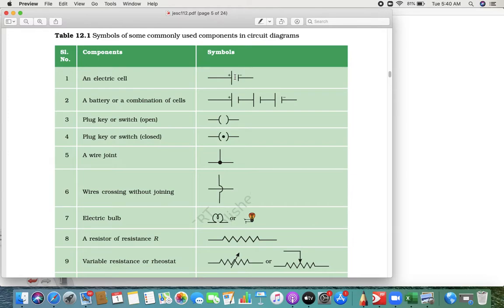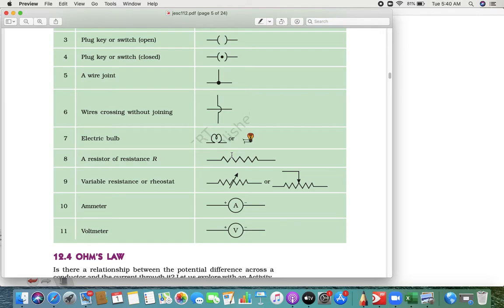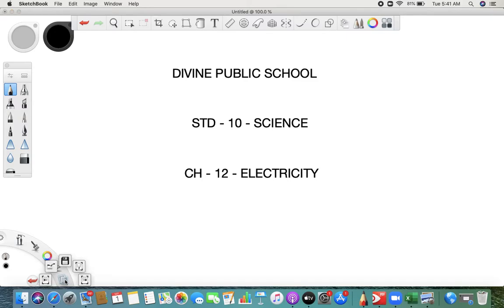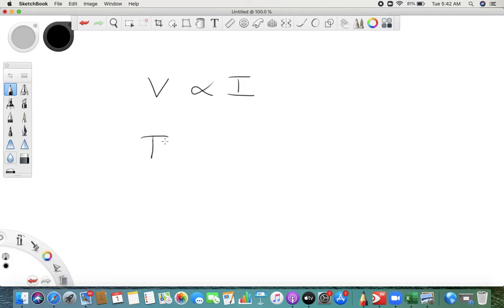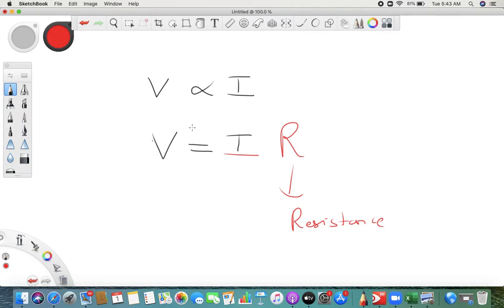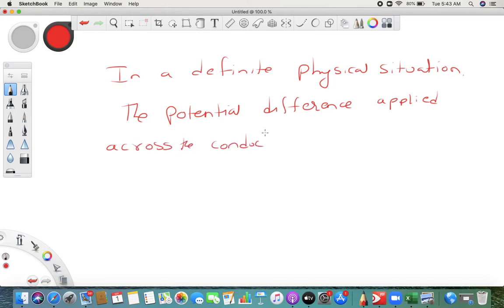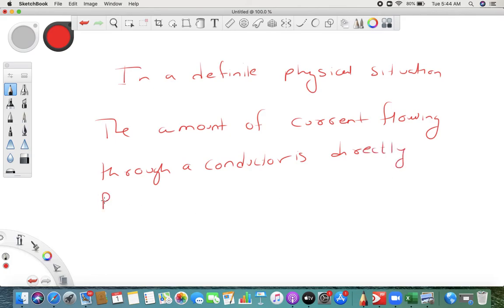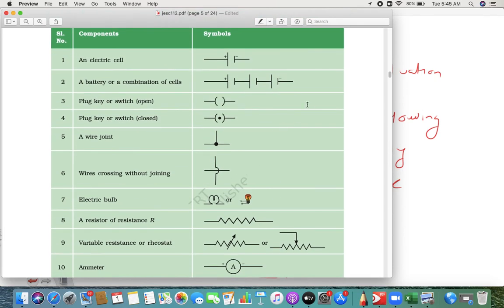SCI STD 010 CH 12 ELECTRICITY PART 3